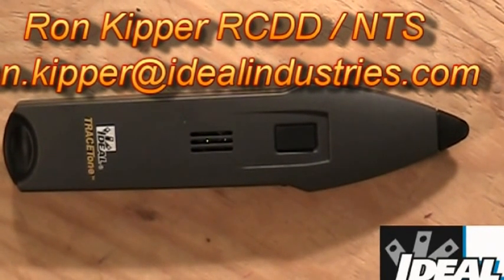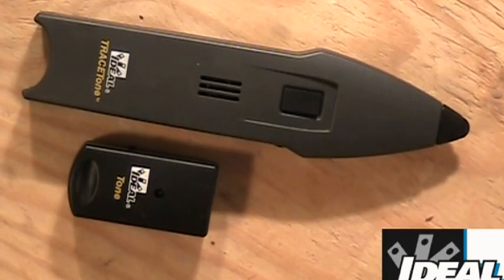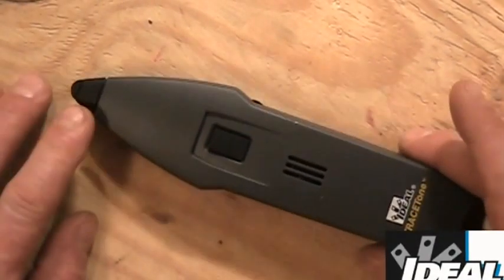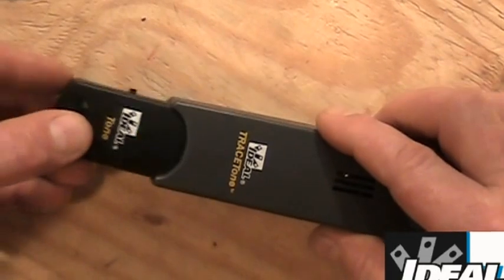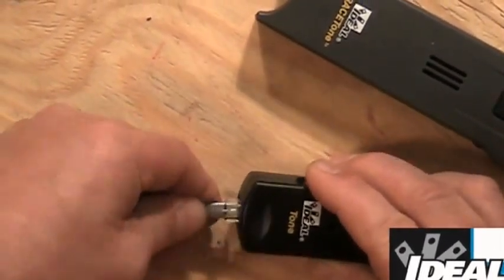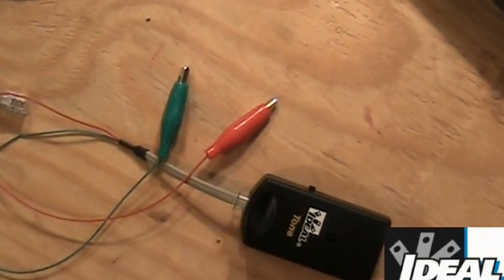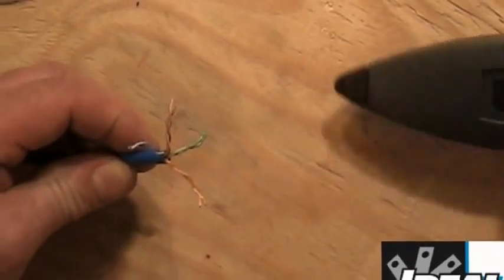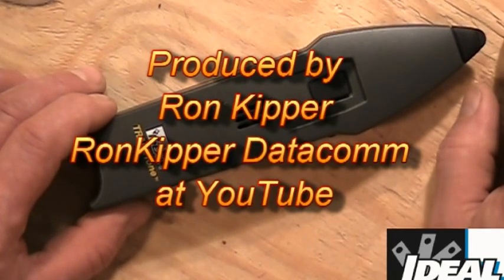Trace Tone 62 140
Ron will cover the 62-140 TraceTone product. He will show you all the functions of the two units and how to use them for tracing wiring.